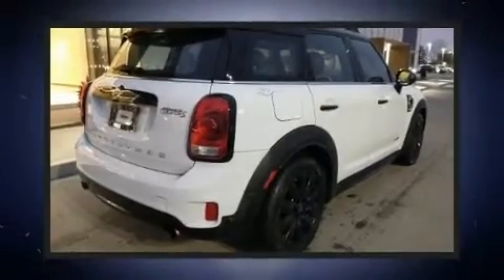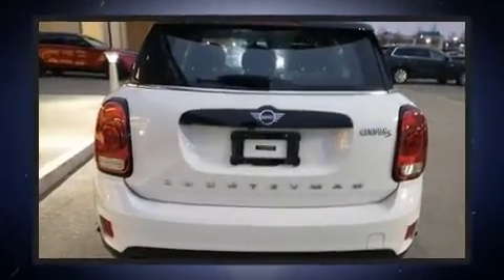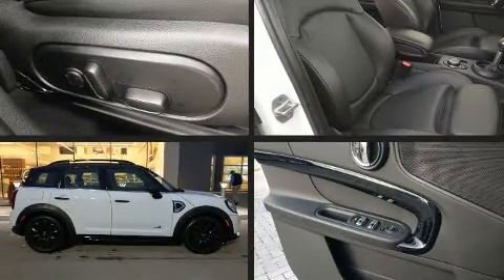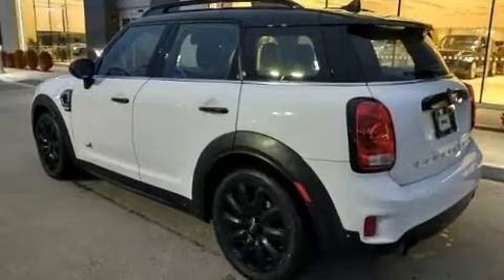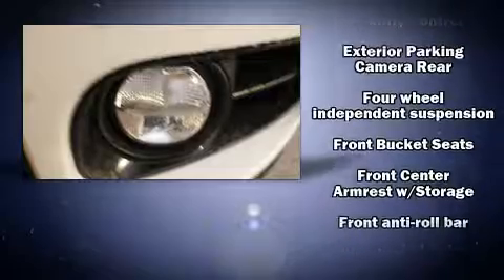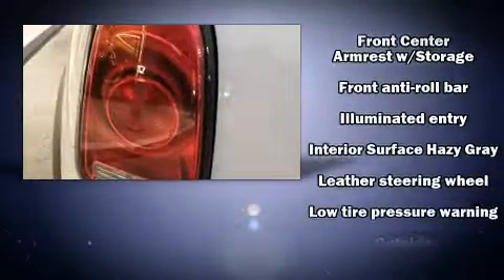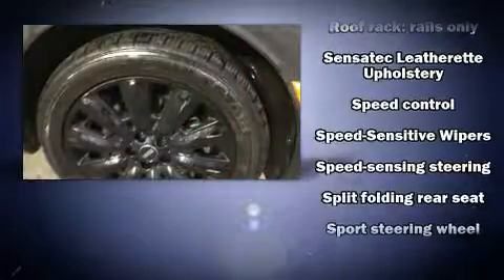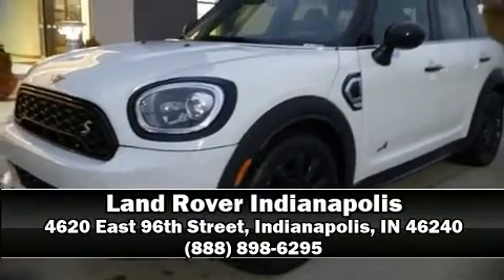2019 MINI Cooper S Countryman ALL4 Signature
The 2019 MINI Countryman. With just over 45,000 miles on the odometer, this 4 door sport utility vehicle prioritizes comfort, safety and convenience. Smooth gearshifts are achieved thanks to the 2 liter 4 cylinder engine, and for added security, dynamic Stability Control supplements the drivetrain. A turbocharger further enhances performance, while also preserving fuel economy. It distinguishes itself from the competition with features such as: 1-touch window functionality, a tachometer, front bucket seats, heated door mirrors, remote keyless entry, cruise control, and more. For drivers who enjoy the natural environment, a power moon roof allows an infusion of fresh air. Safety equipment has been integrated throughout, including: dual front impact airbags with occupant sensing airbag, head curtain airbags, traction control, brake assist, ignition disabling, and 4 wheel disc brakes with ABS. You'll never lose visibility with rain sensing wipers, which activate automatically when the drops start to fall. A Carfax history report provides you peace of mind by detailing information related to past owners and service records. We pride ourselves in the quality that we offer on all of our vehicles. Stop by our dealership or give us a call for more information.